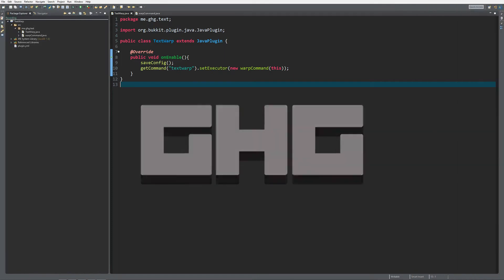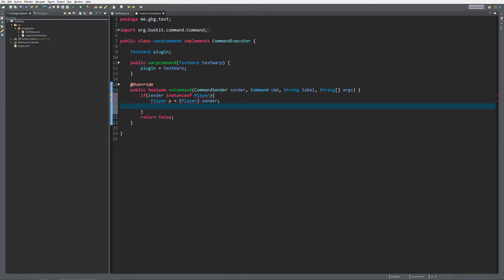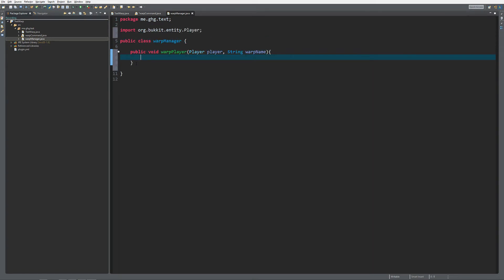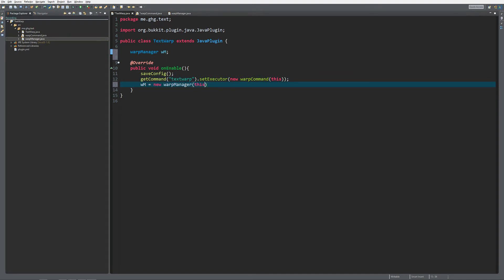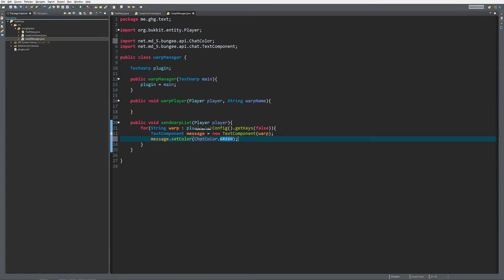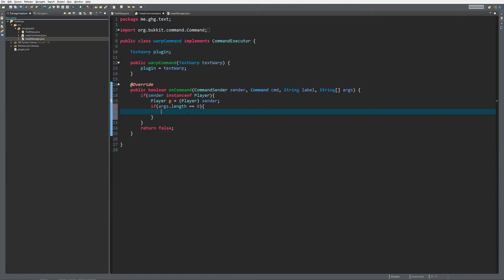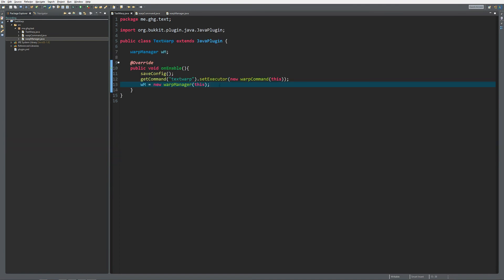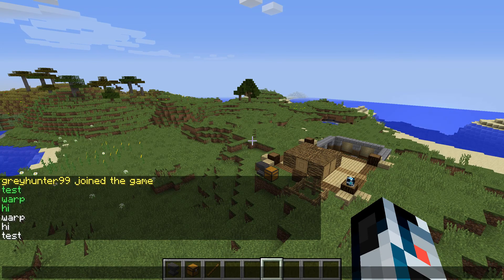Minecraft Bukkit/Spigot Plugin Tutorial #72: Text Warp #1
Hello everybody! Today we will start with the Text Warp plugin!